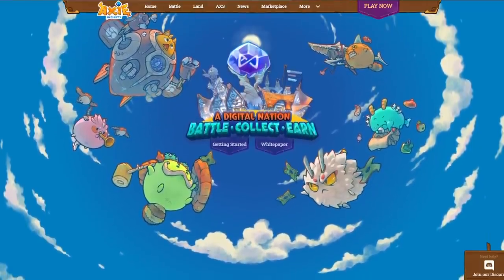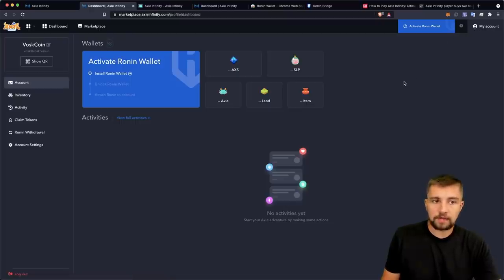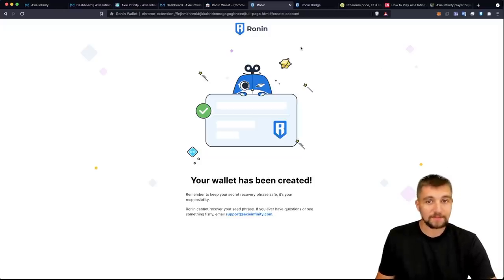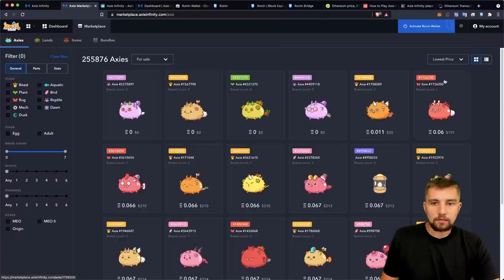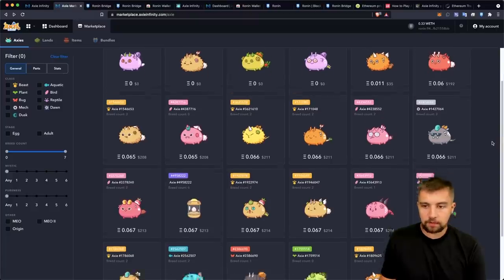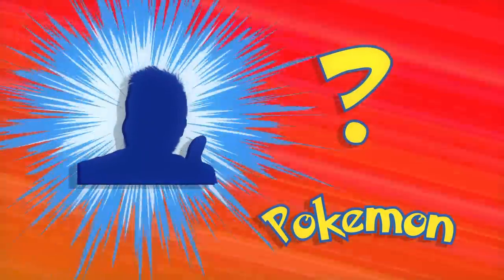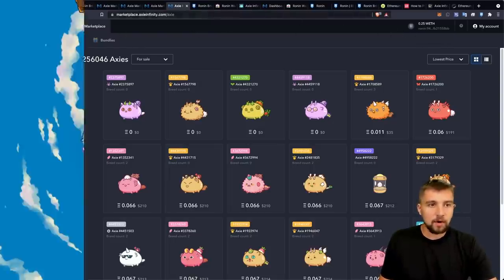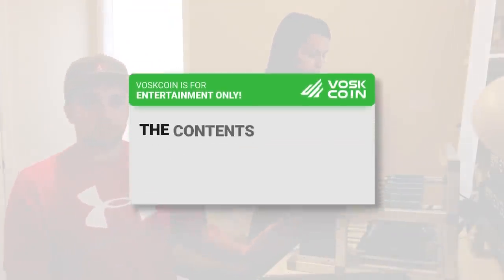Here's how to Play To Earn with Axie Infinity the BEST NFT game!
Axie Infinity is skyrocketing in use and profitability so let's review how to get started with this free play to earn game Axie Infinity, how to buy and sell Axies, and info on AXS and SLP the tokens making crypto investors millionaires!

Battle collect and earn with Axie Infinity that's a pretty fun tagline and axie infinity gamers, streamers, and collectors are literally becoming millionaires by investing into this NFT game and the NFTs AXIES or farming Axie shards AXS and SLP tokens or smooth love potions used for breeding and other fun actions in the Axie Infinity game! Let's review how to get started with Axie Infinity and how to play to earn and hopefully make money with the best play to earn NFT game out right now Axie Infinity and a video guide on setting up and using the Ronin wallet for buying and selling Axies on the marketplace!

⏰ Timestamps ⏰
00:00 How to play to earn with Axie Infinity
01:38 Axie Infinity tutorial
02:56 Ronin wallet guide for Axie Infinity
03:44 Ronin wallet setup for Axie Infinity
09:48 How to buy and sell Axie Ronin wallet marketplace
11:47 This Axie reminds me of Tails Vosk Doge!
12:13 Ridotto
14:13 Axie Infinity review and AXS SLP prediction